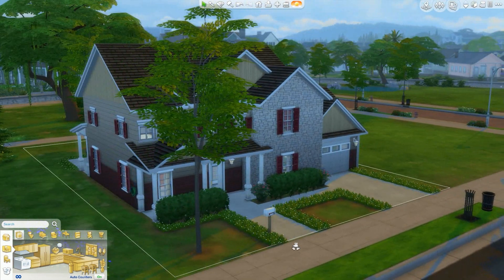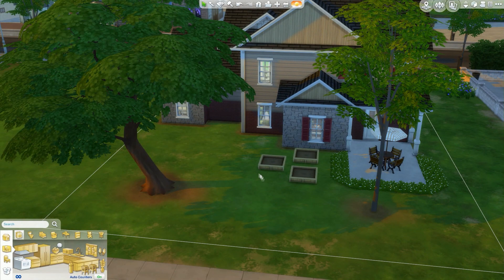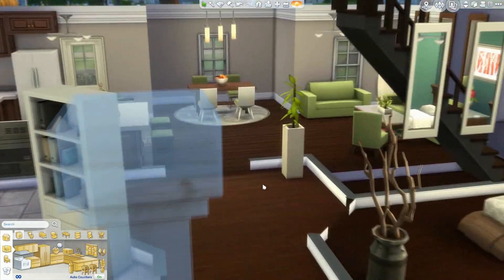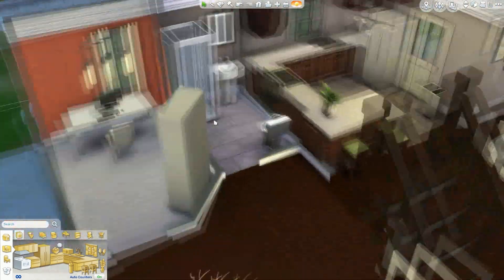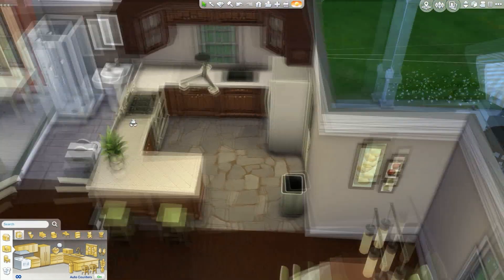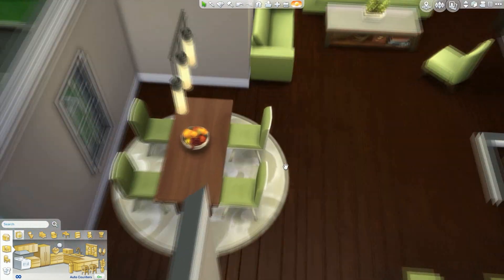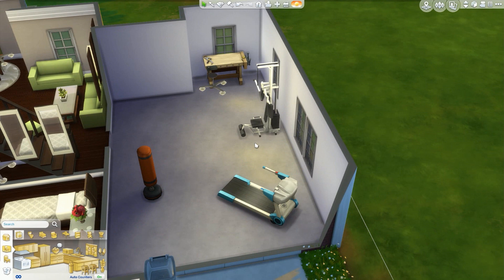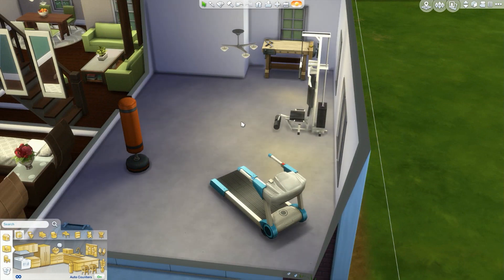Big Sister Challenge: House Showcase + Poll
by the way, sorry for the lack of uploads loves!

All copyright goes to its intended owners.